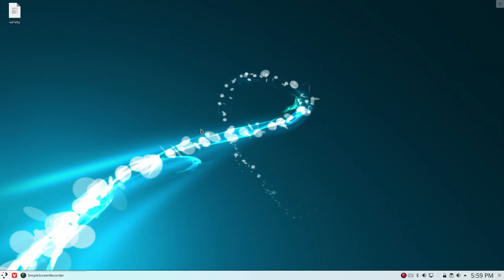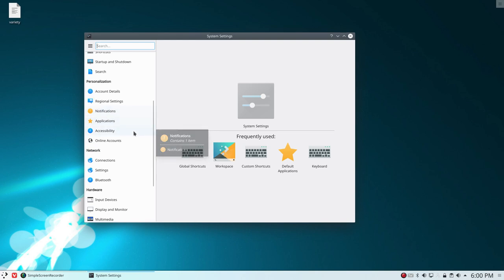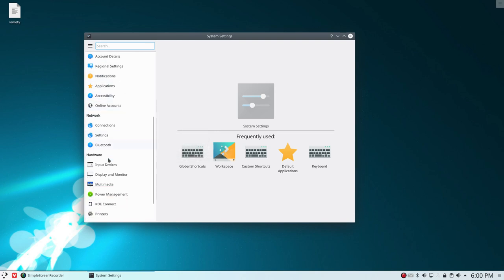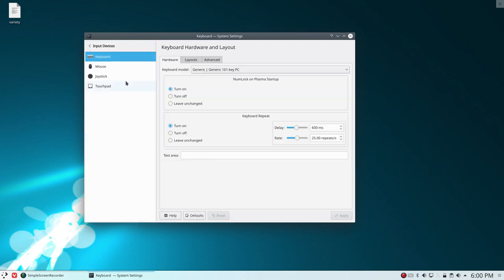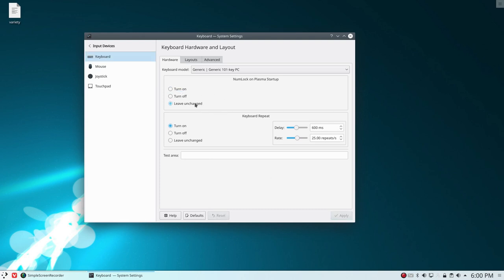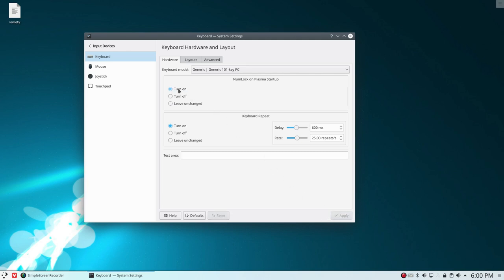ArcoLinux : 636 how to ensure that the numeric keypad is always on - Plasma